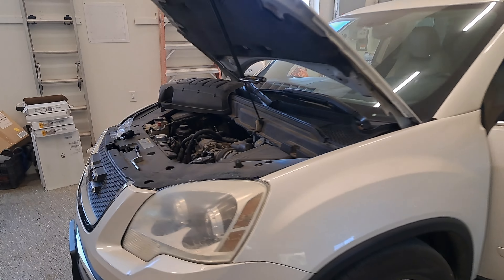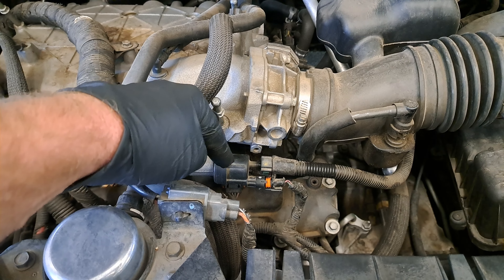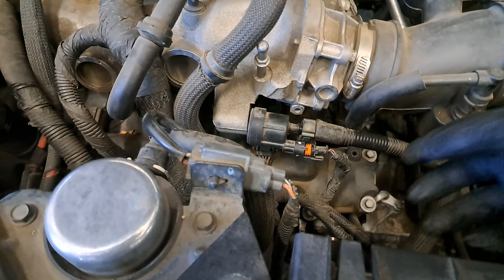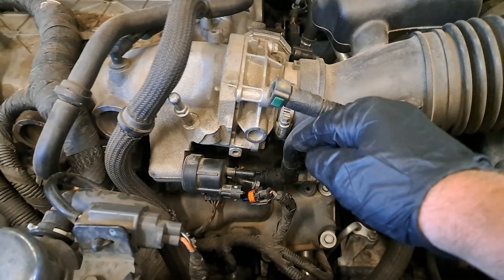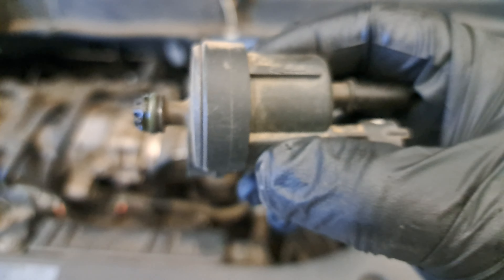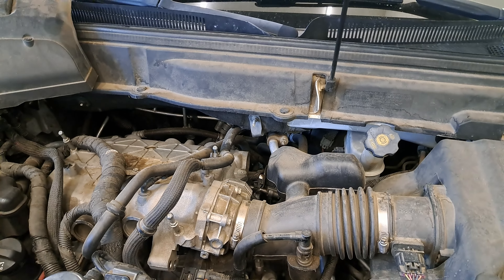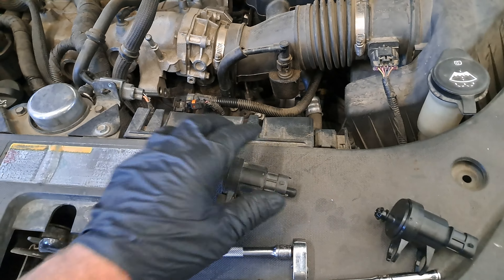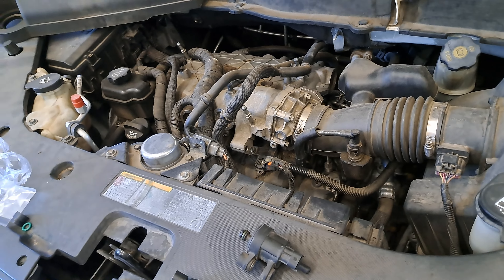GM Equinox p0496 evap flow during non purge fastest disgnosis fix acadia enclave